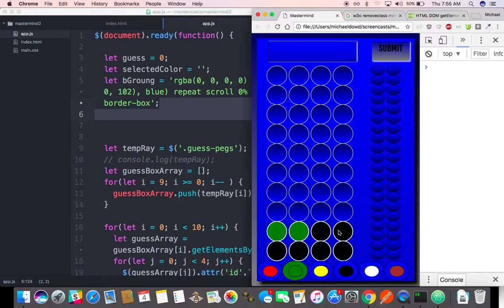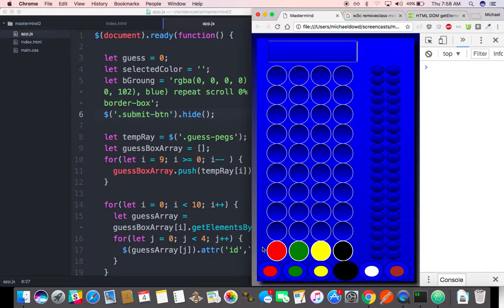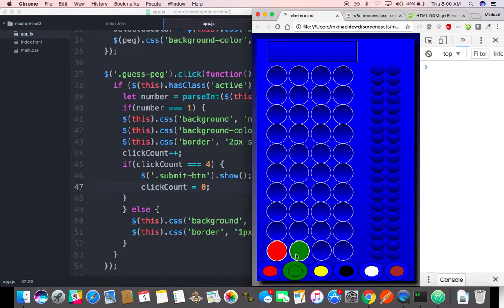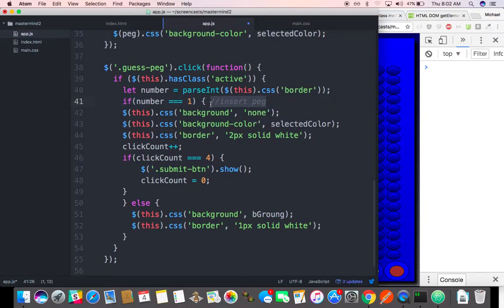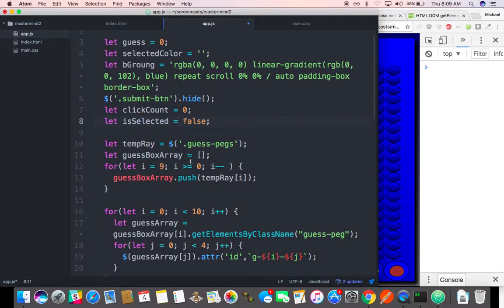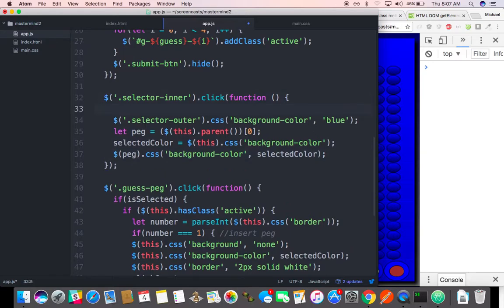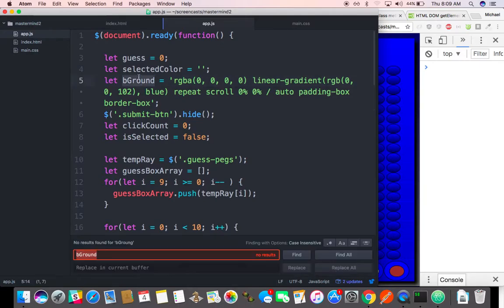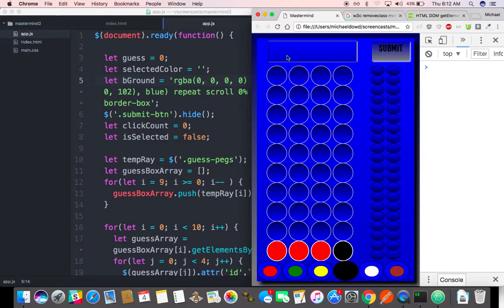jQuery JavaScript Project based Tutorial - Mastermind Game part 6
In part 6 we use more JavaScript and jQuery to fine-tune the functionality of the peg Selectors.